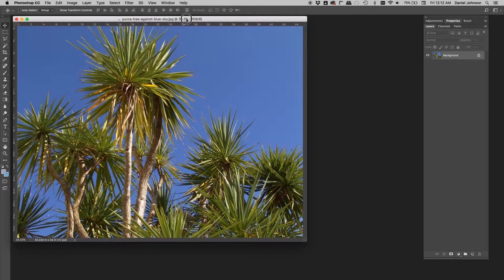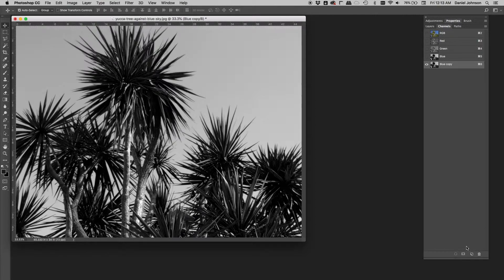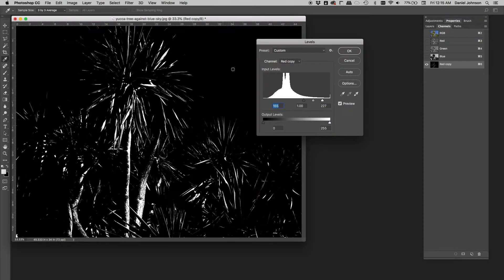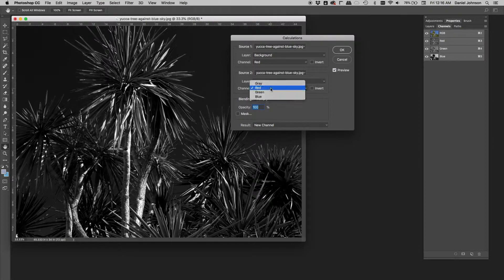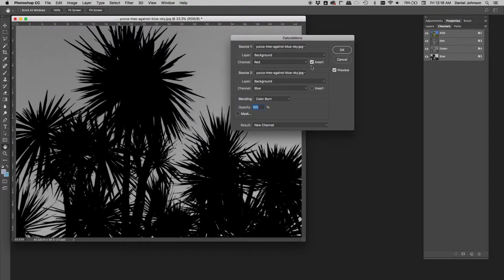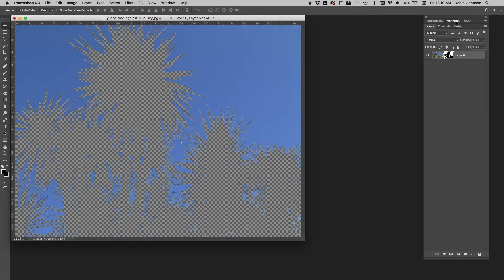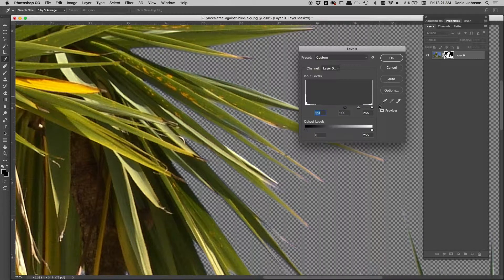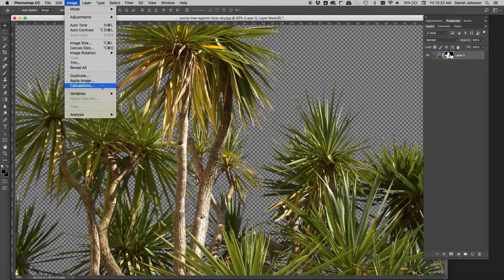Photoshop Tutorial - blue screen removal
In this tutorial, learn about a little-used and powerful feature that has been in Photoshop for many years: Calculations and how it can easily and quickly make accurate masks from blue screens.